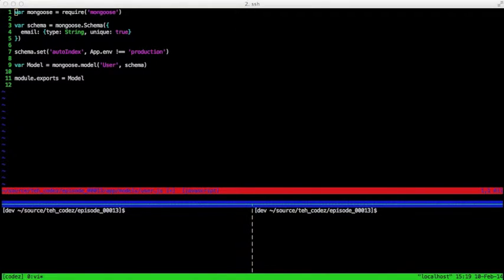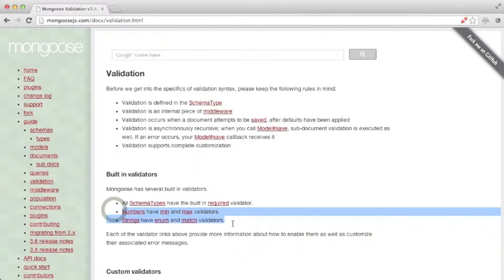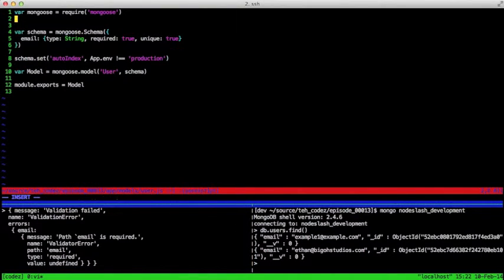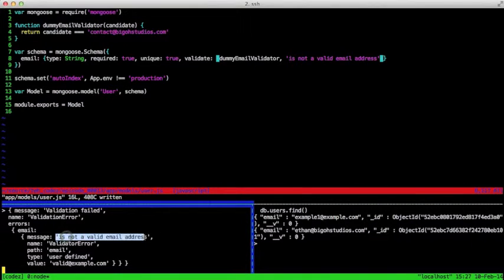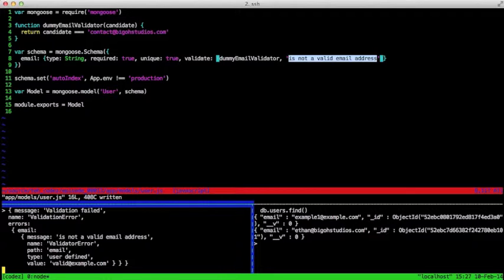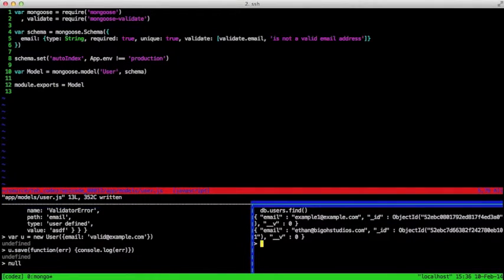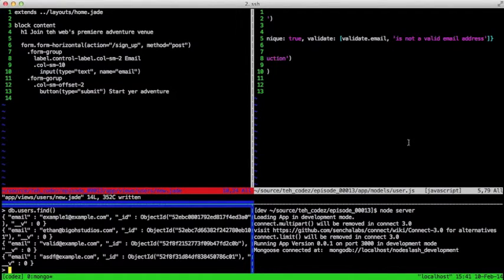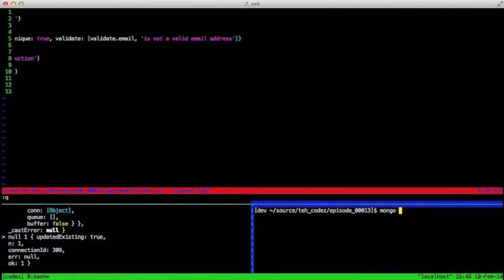13 - Custom validations in Mongoose